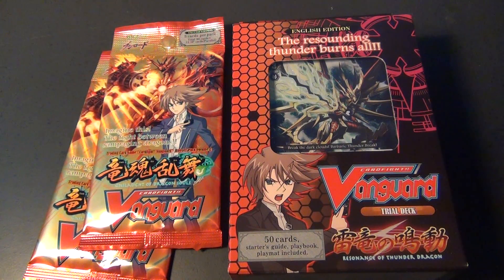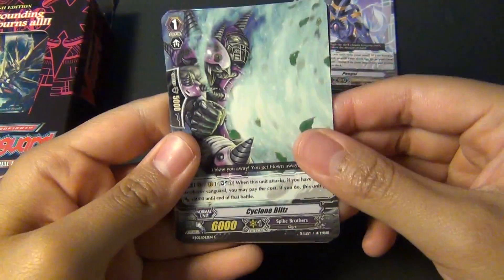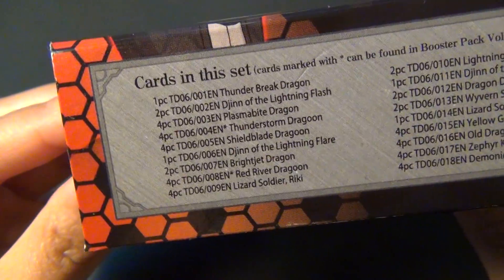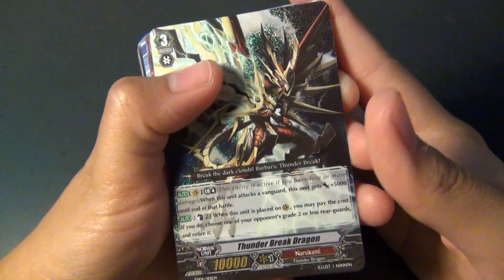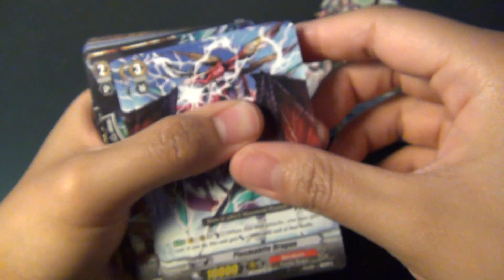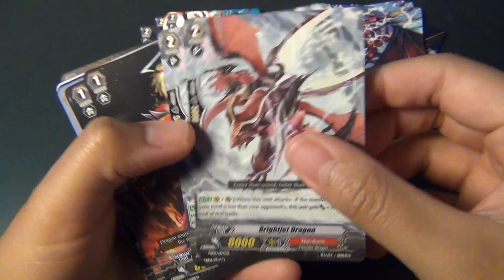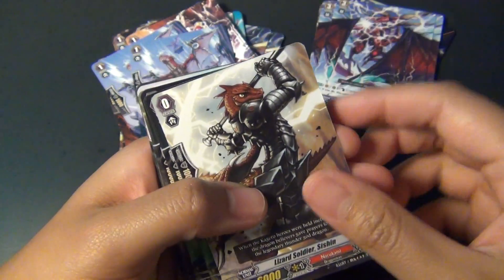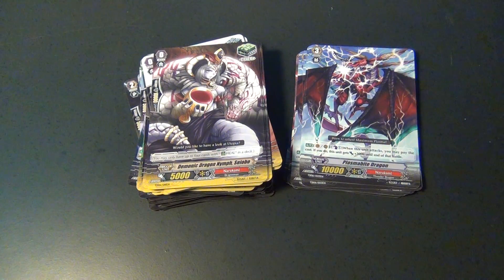Cardfight!! Vanguard - Resonance of Thunder Dragon Trial Deck - English Edition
Purchased from CARDRUSH in Garden Grove, CA.
If you buy a new trial deck from this store, you receive 2 FREE booster packs!